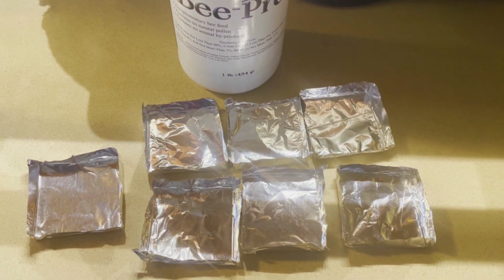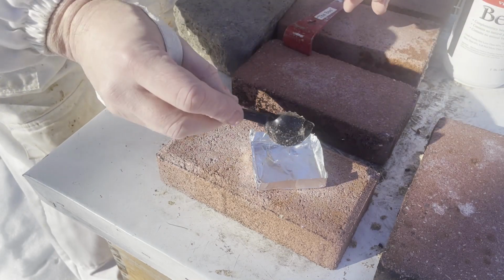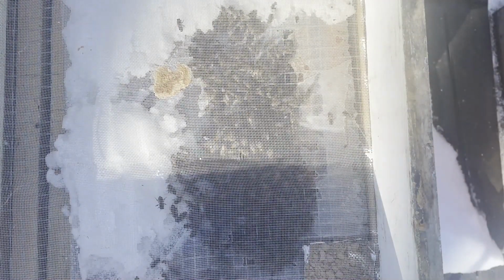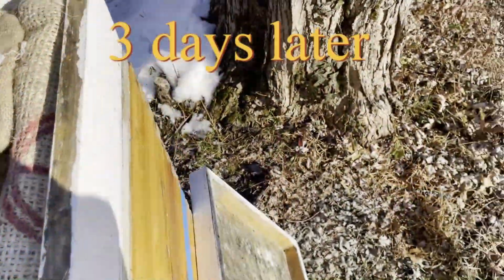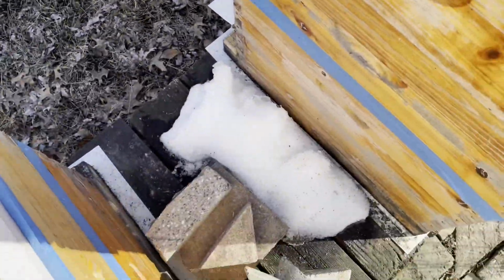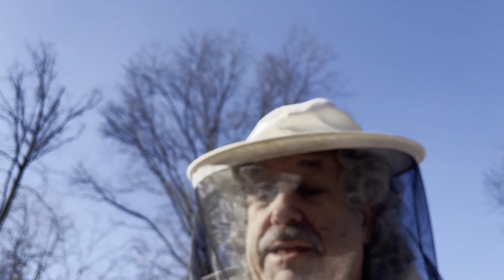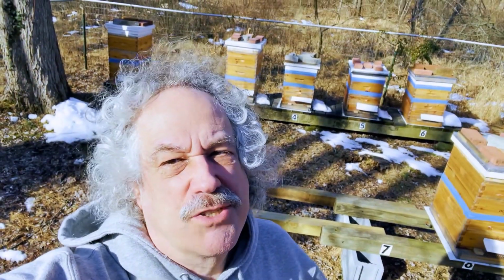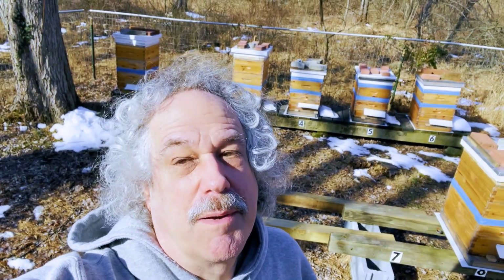Episode #168 - Testing For Pollen Uptake and Nearing Spring Feeding Time!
Bees do not live by Honey and Sugar alone. They need protein. They get some of this from eating mold inside the hive, but most of it comes from their stores of pollen from the fall. But, what if they are running short? Too much pollen too soon can lead to a buildup of population before natural sources are available. Too little and you can starve their needs. I needed a test to gauge the hives. Also, I have a mystery tree that is tapping out mores code! It is very strange and doesn't do it all the time. I have included some footage of that. Anybody out there also have a mystery tree?